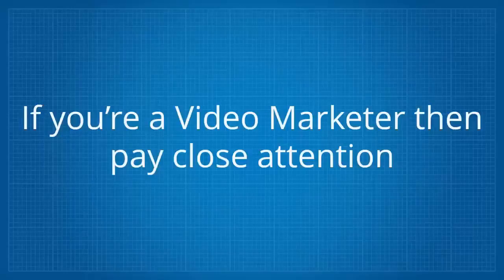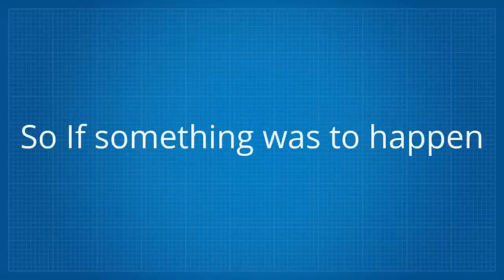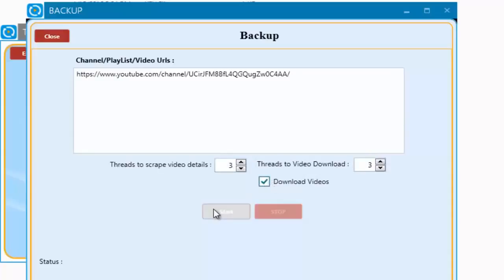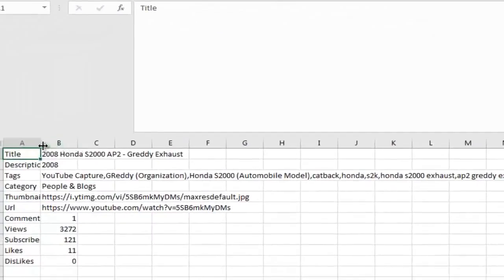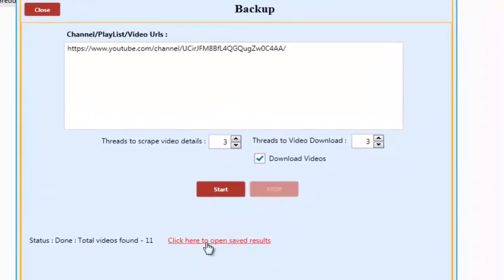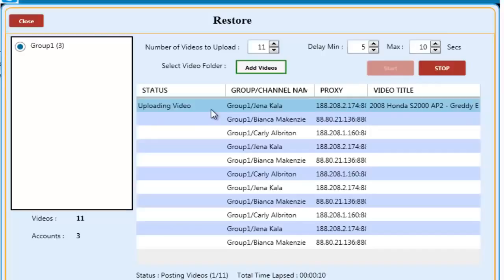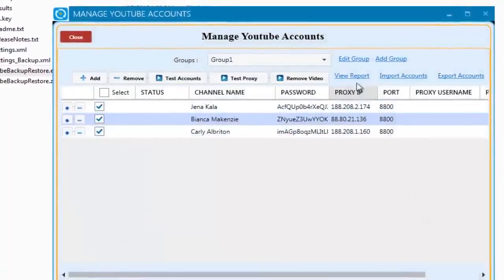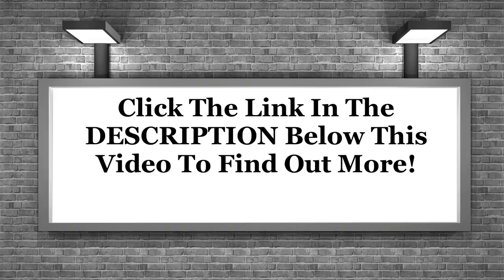How To Backup YouTube Channel And Videos With Tube Backup Restore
Manage multiple YouTube Accounts with the ability to Backup and Restore to each one.

Restore Video Backups to ANY YouTube Account you manage.

TubeBackupRestore is a cost effective, backup and restore solution for YouTube marketers to backup YouTube channels and videos.